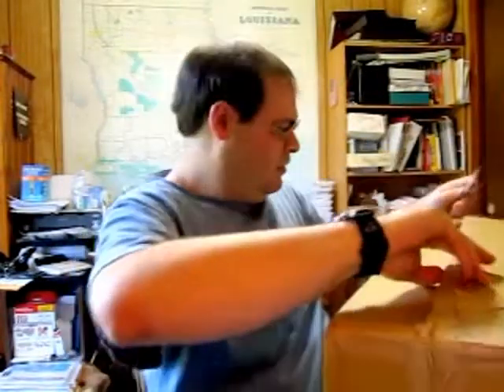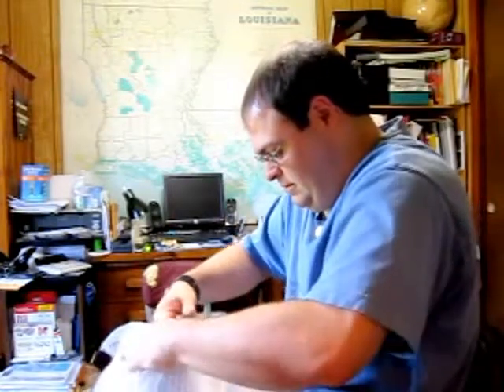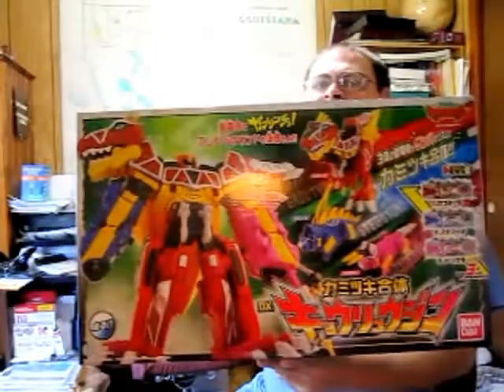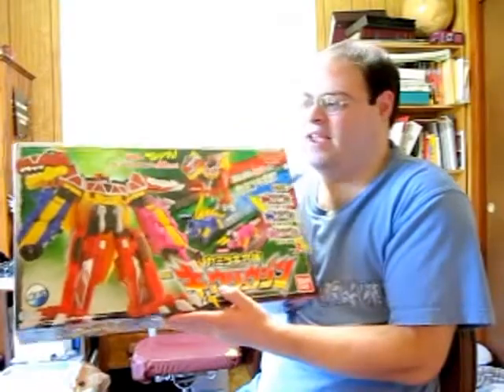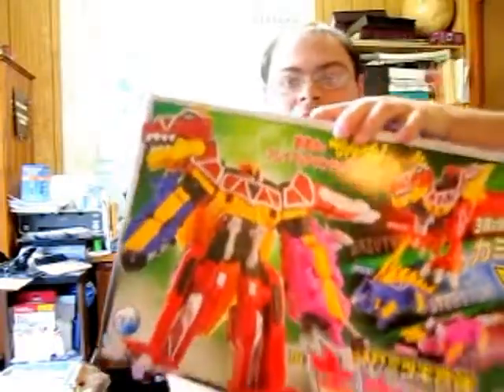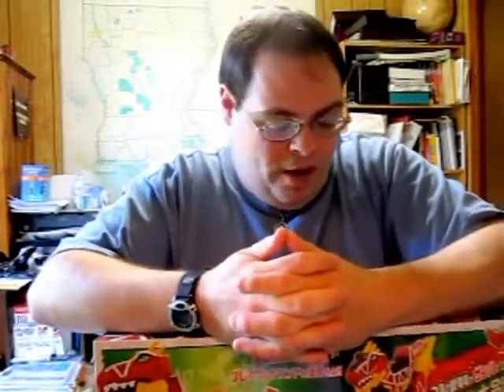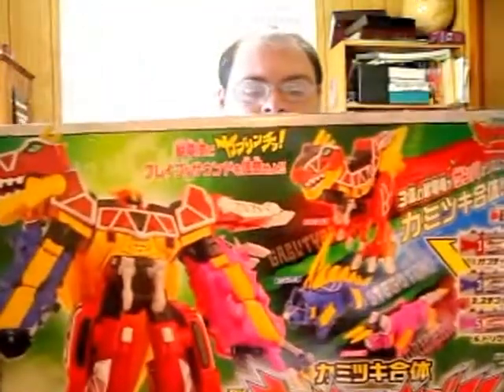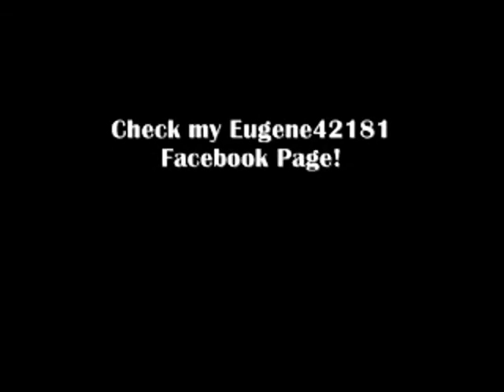V-Log: It IS a Snapping Combination!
Hi Friends,

It's that time again and mainly to update you and my recent Arrival also taking about the future.

-Eugene